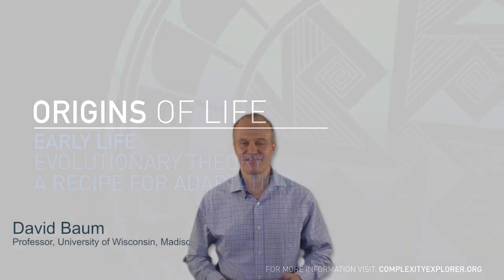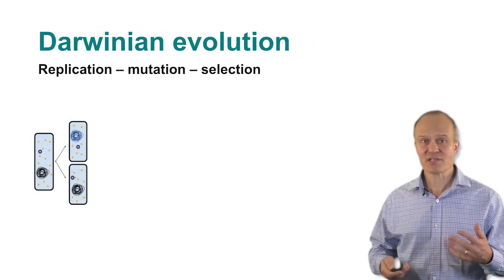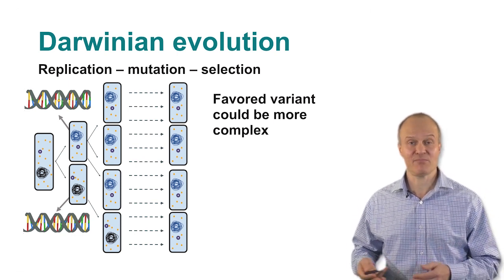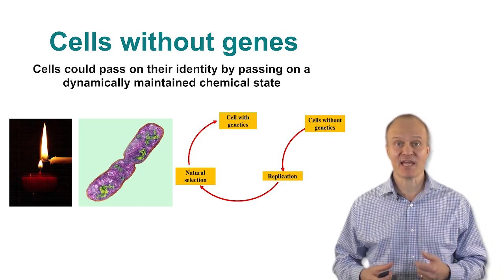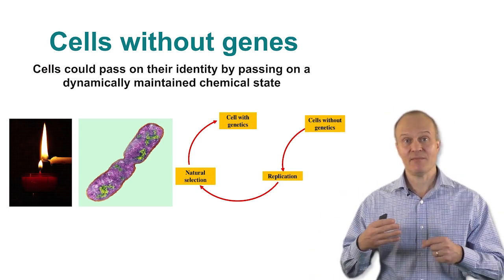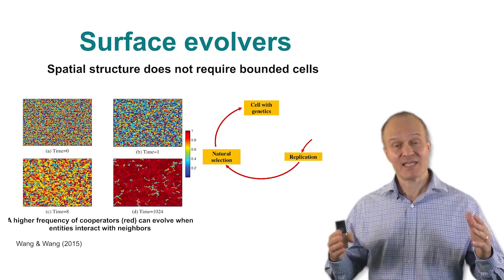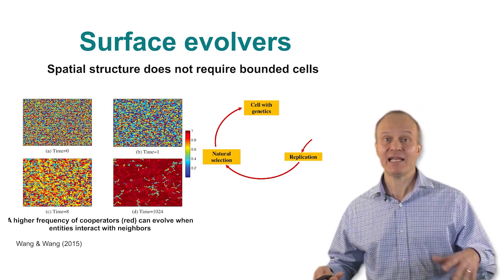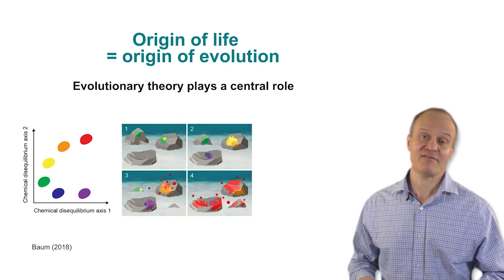Origins of Life: Early Life - Evolutionary Theory - A Recipe for Adaptation | David Baum